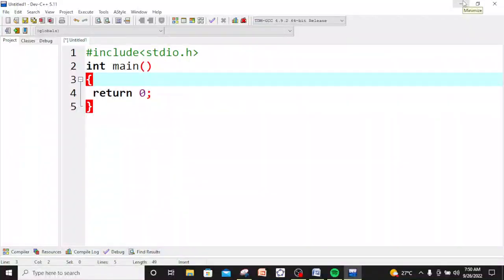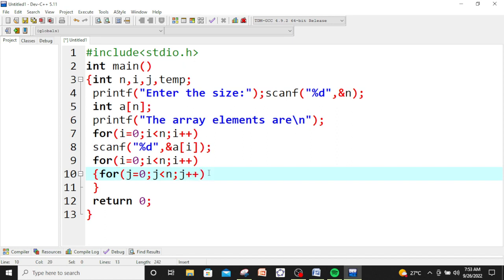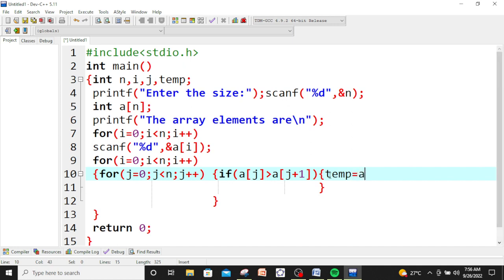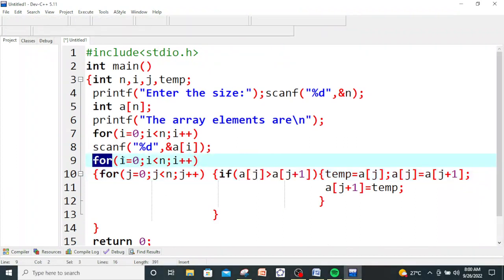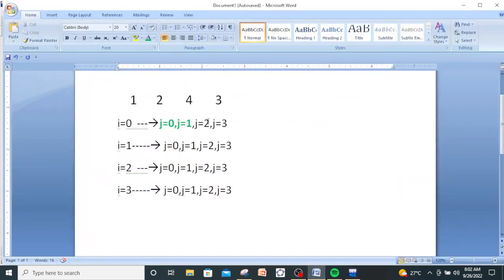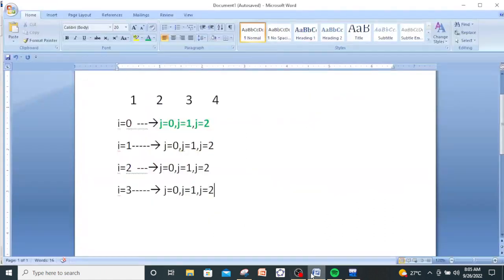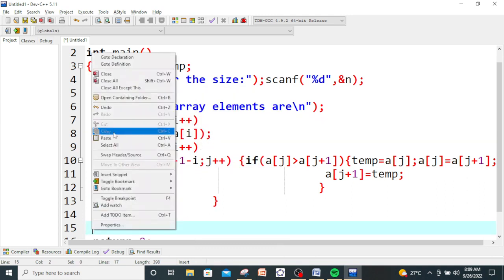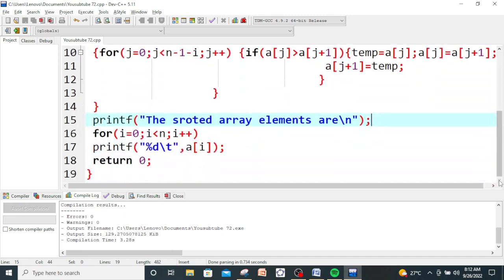C 56 Bubble Sort Nested loops Sorting of An Array 1